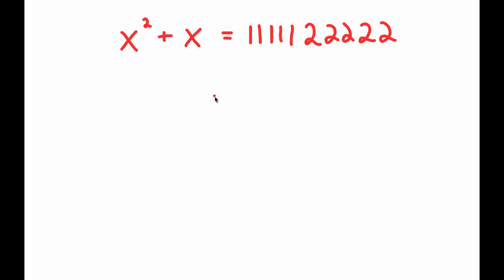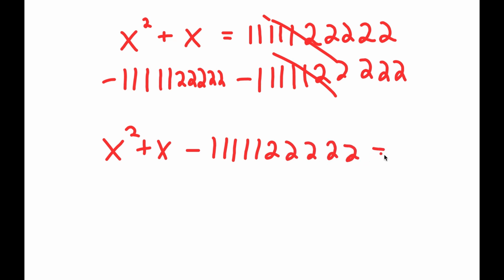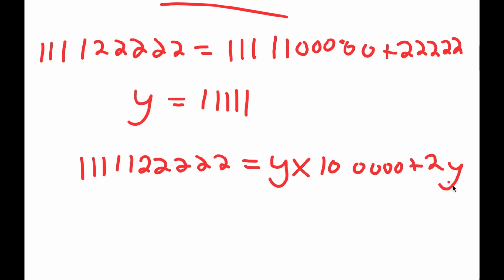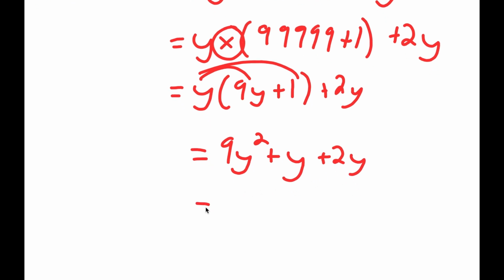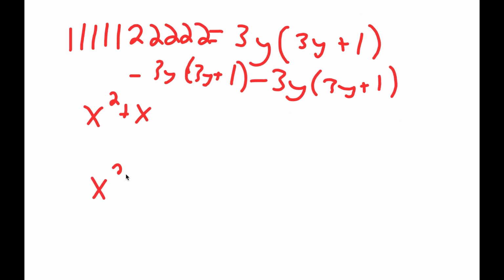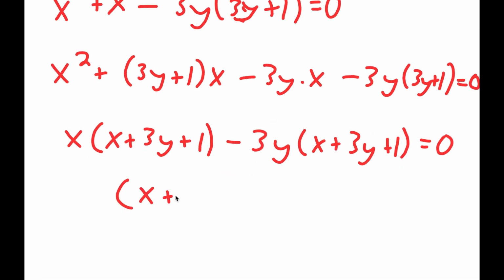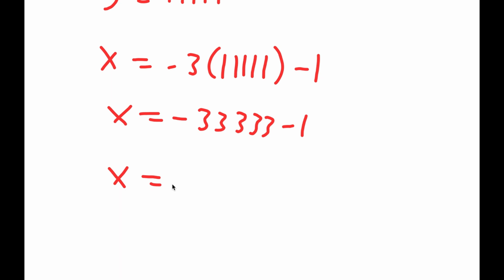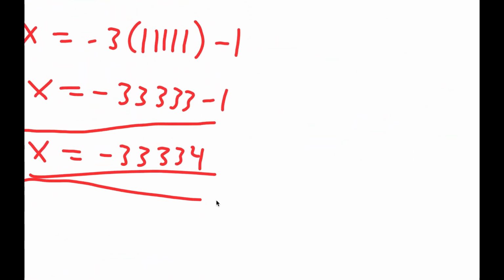A Challenging Equation Harvard Failed To Solve